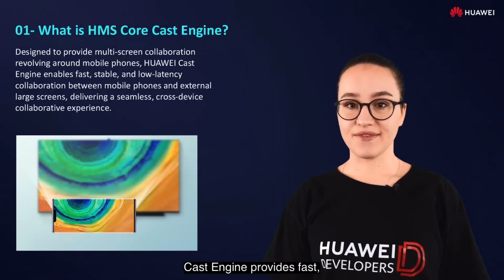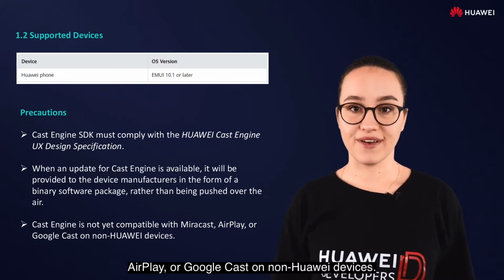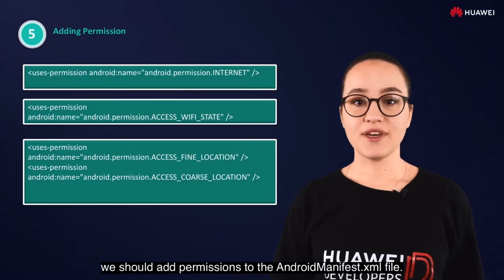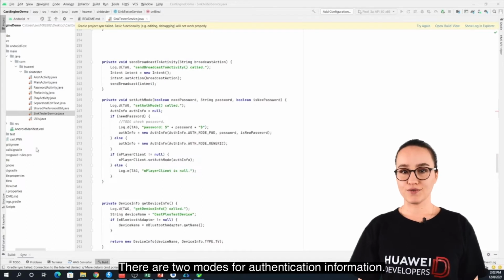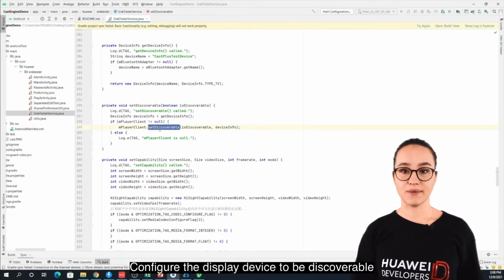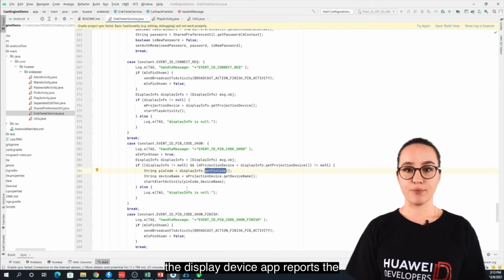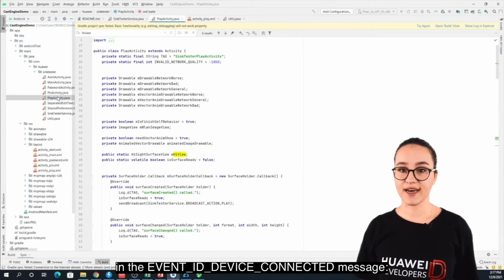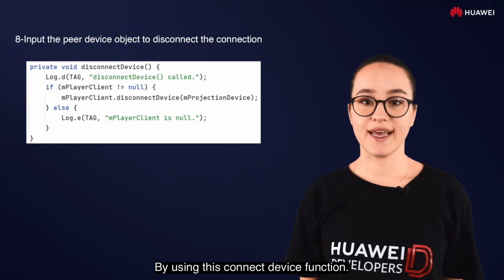11.4. HMS Core Smart Device Cast Engine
With HMS Core Smart Cast Engine provides multi-screen collaboration experience between mobile phones and external big screens. Lear with this video all its advantages and its development process.